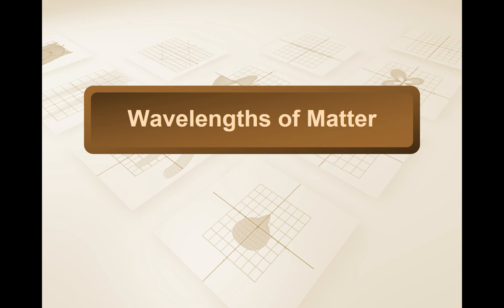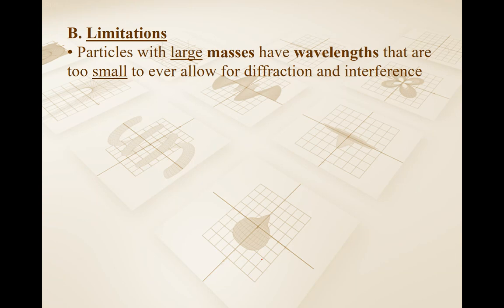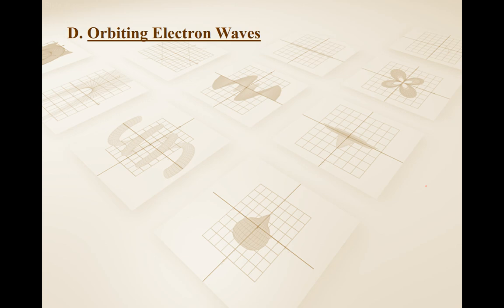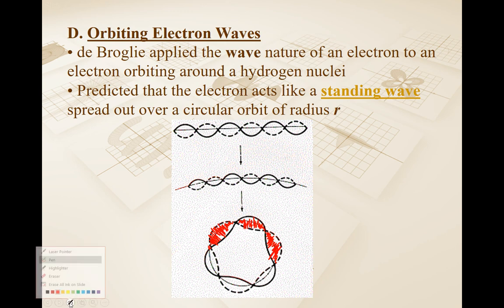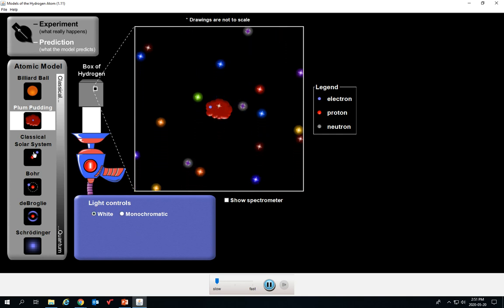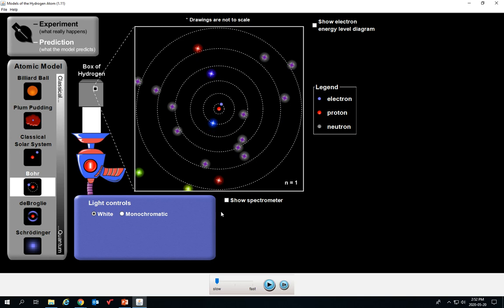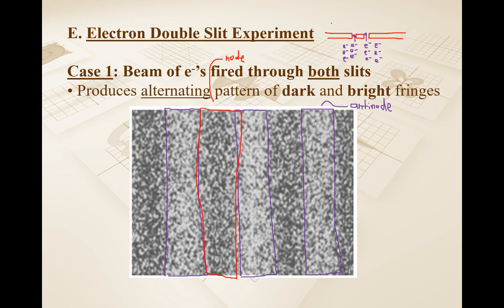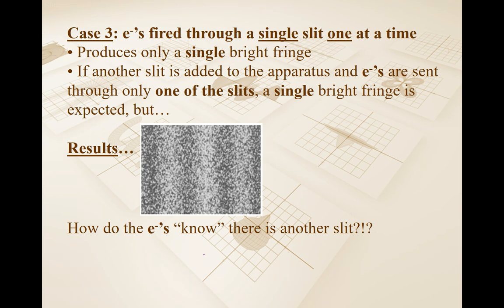Modern Physics Lecture #9 - Wavelengths of Matter